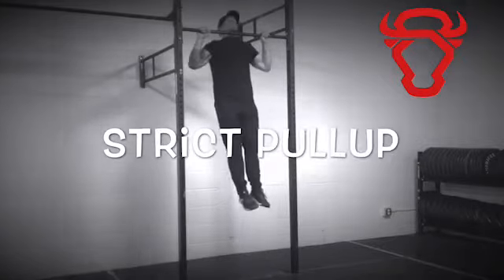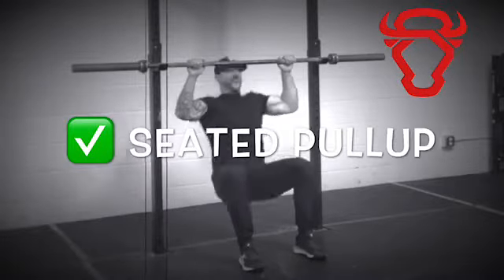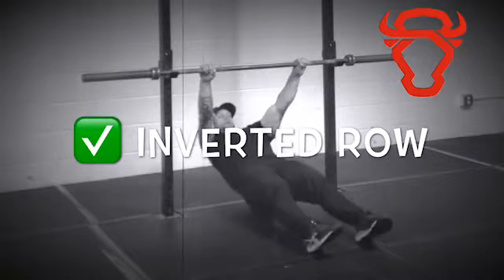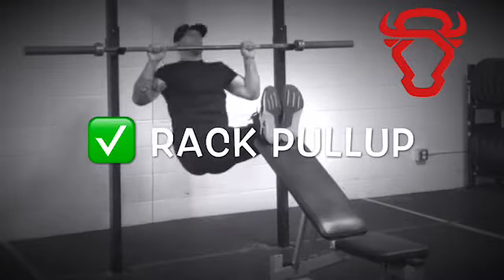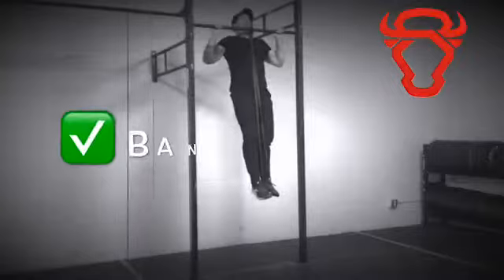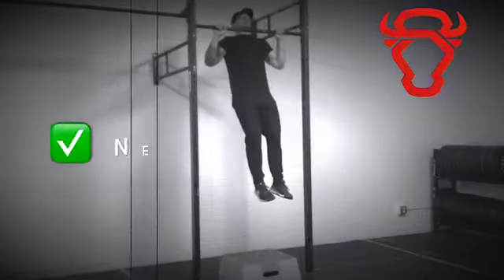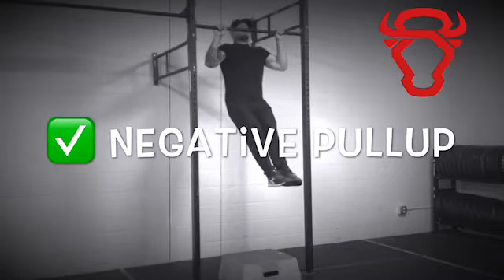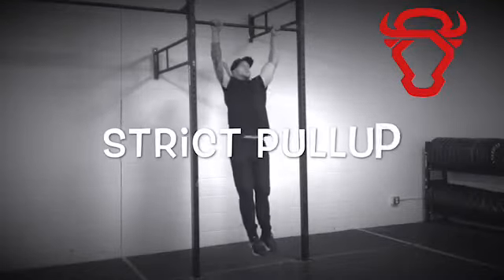How to Build Strength for your First Strict Pullup